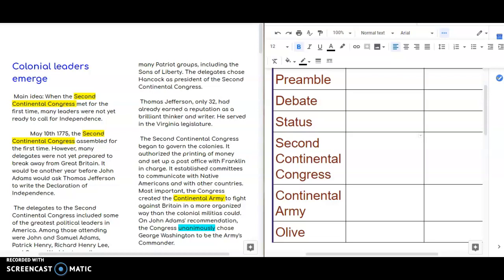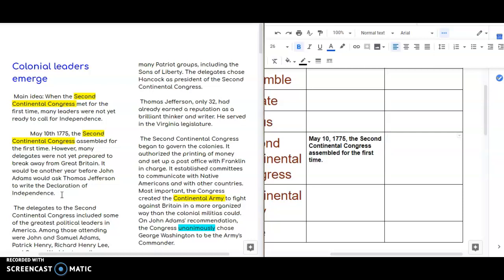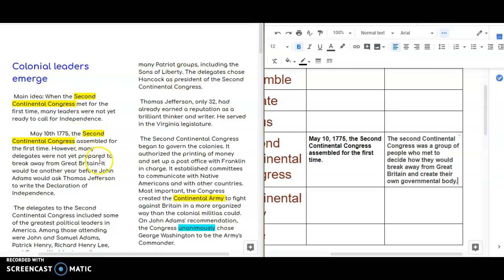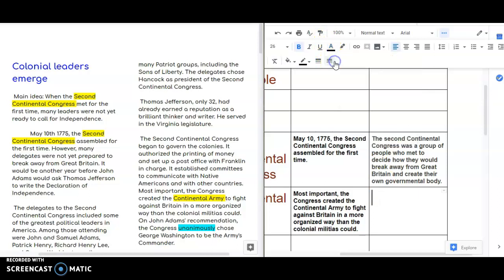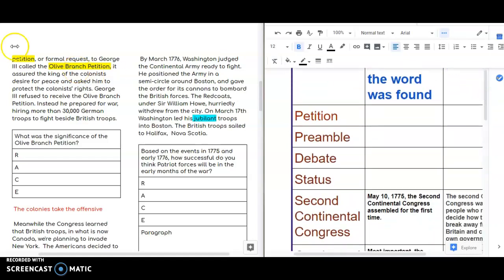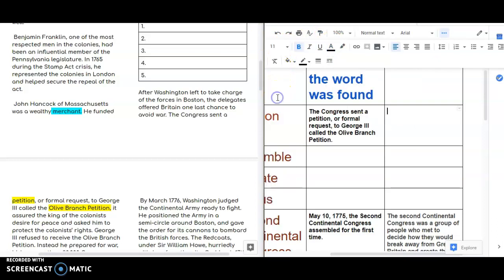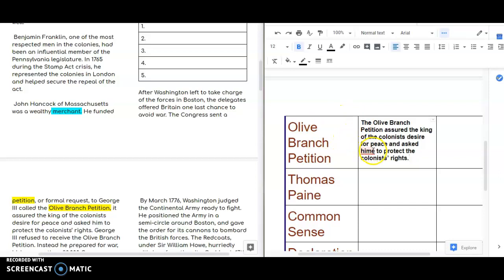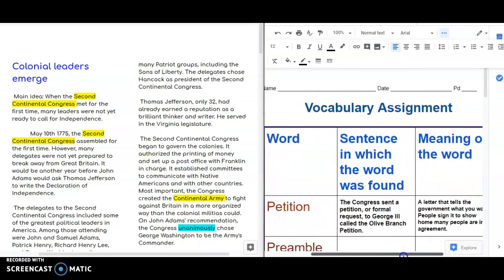Gaining Independence Vocabulary